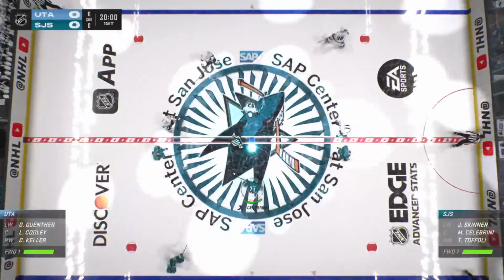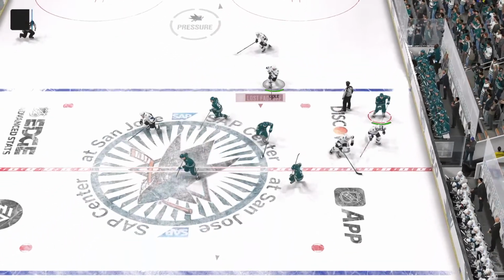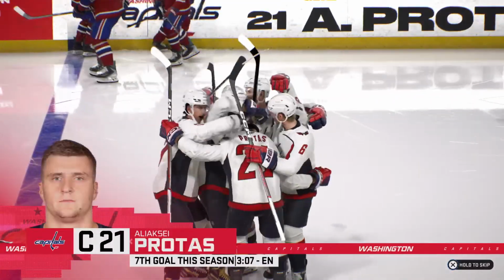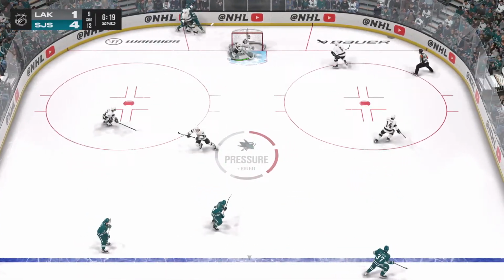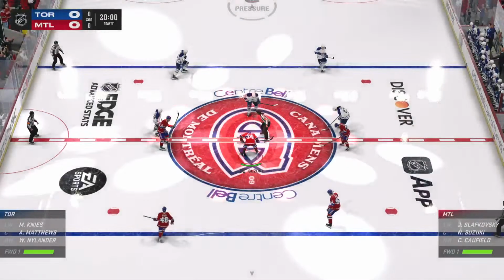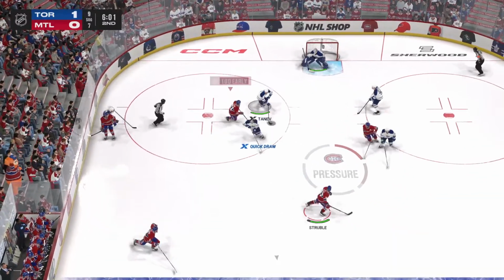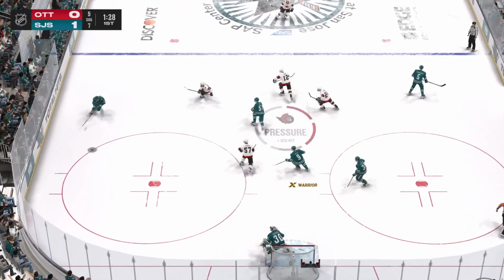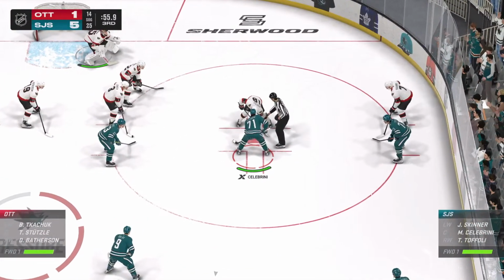San Jose vs. Canadiens